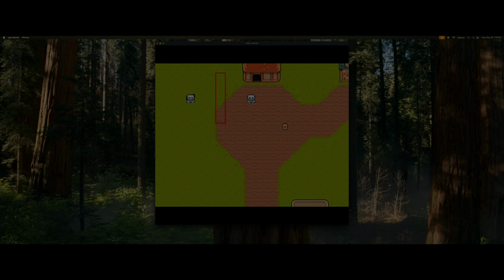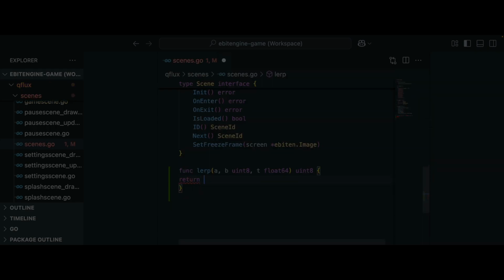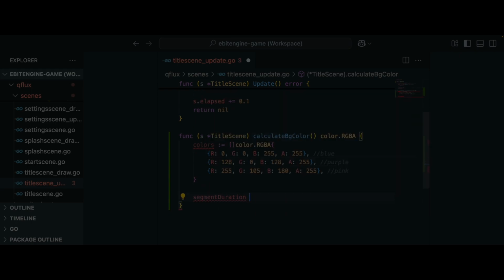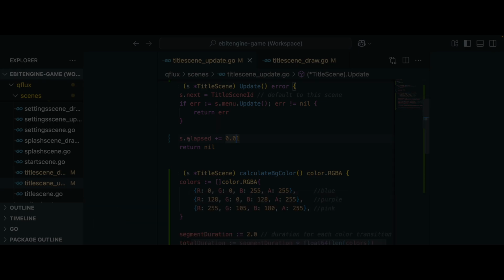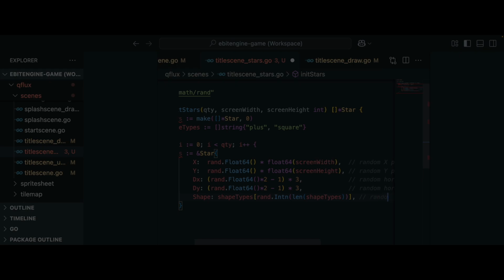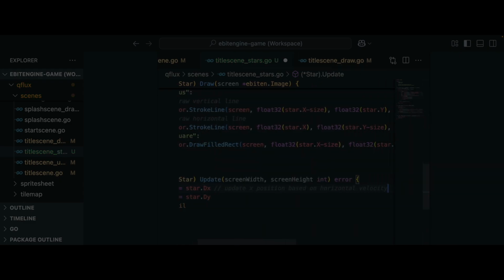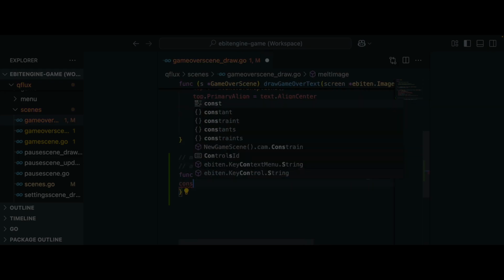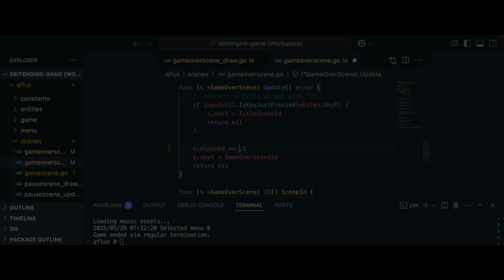Creating a racing game in Go using Ebitengine 007: Title and Game Scene Polish